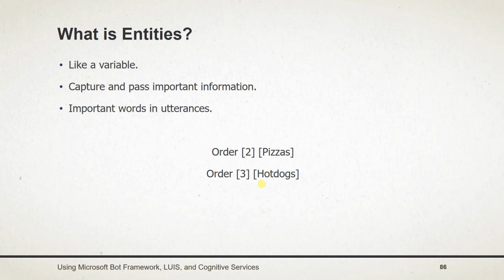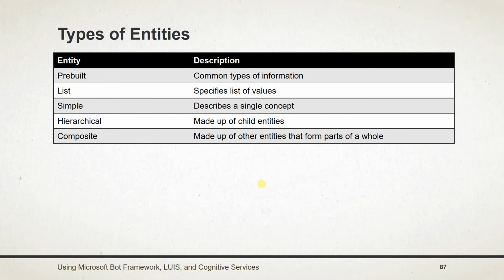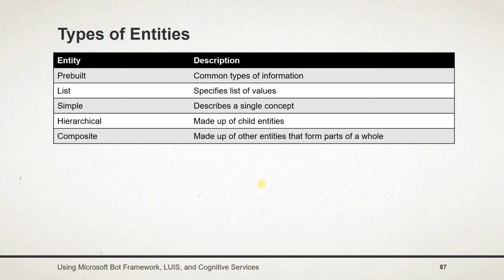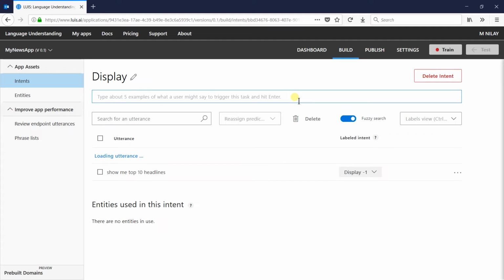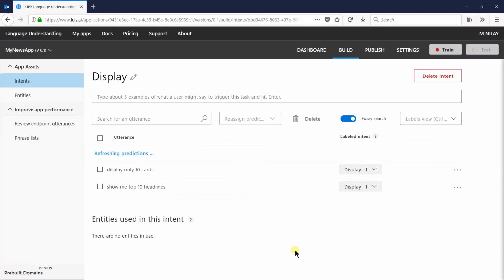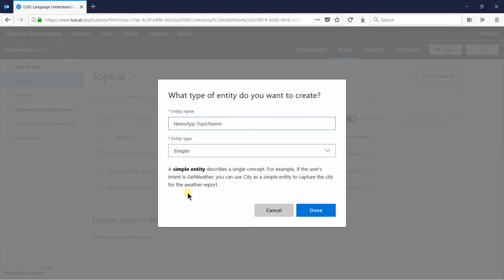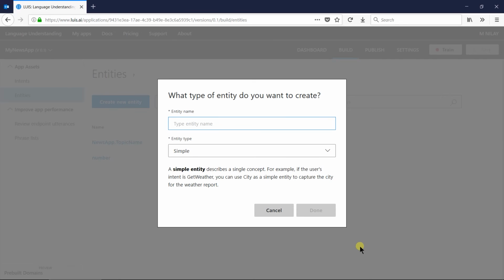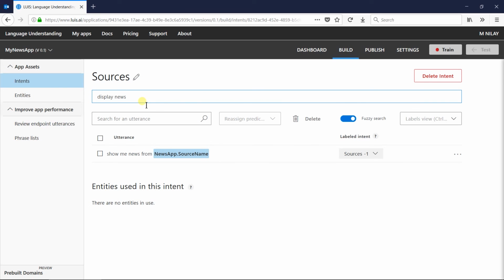Using Entities | Part - 26 | Using Microsoft Bot Framework, LUIS, and Cognitive Services